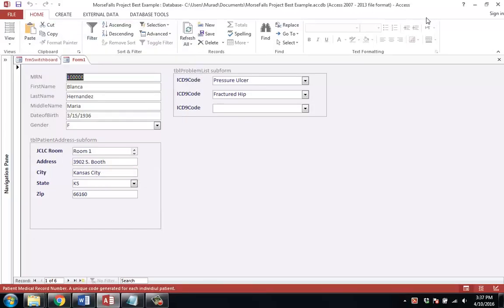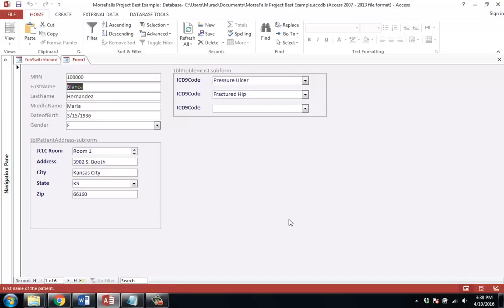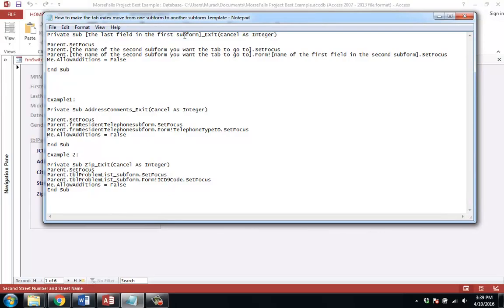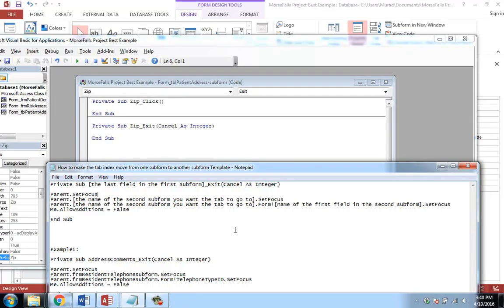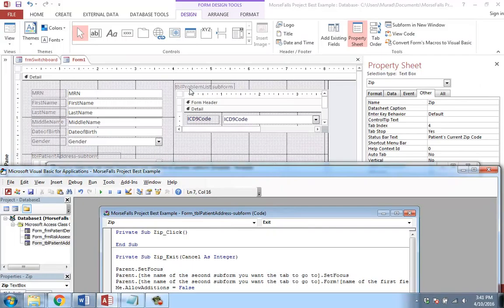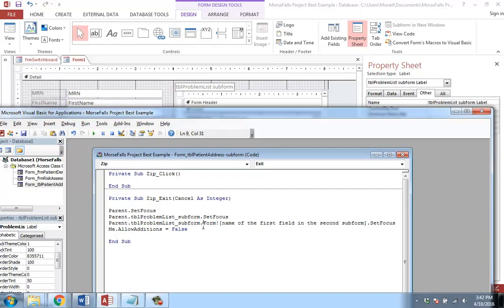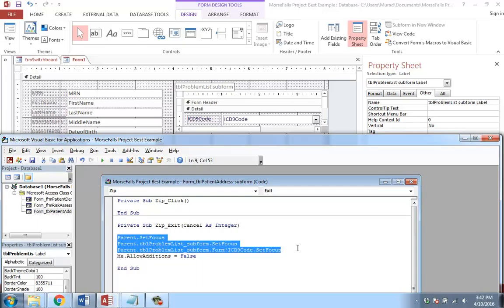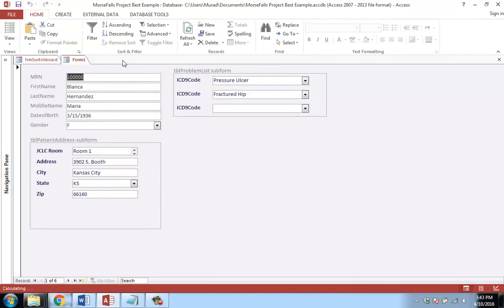How to make a tab index move from a subform to a mainform without deleting subform content